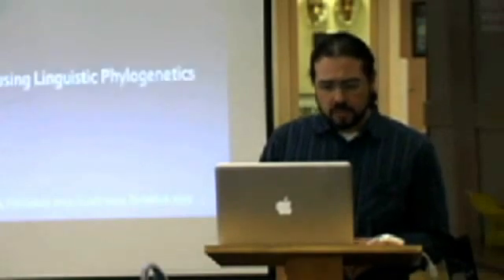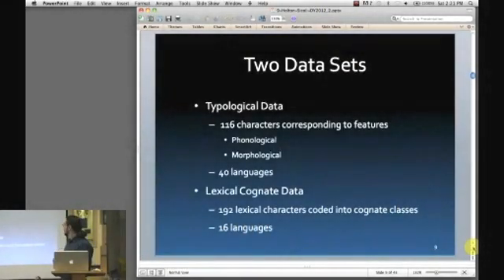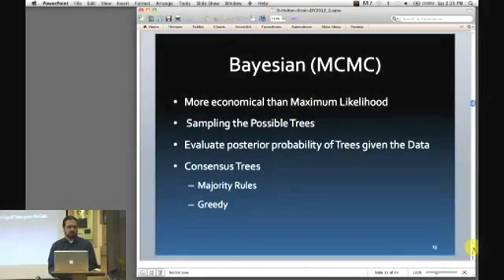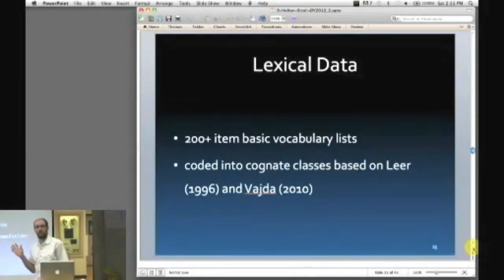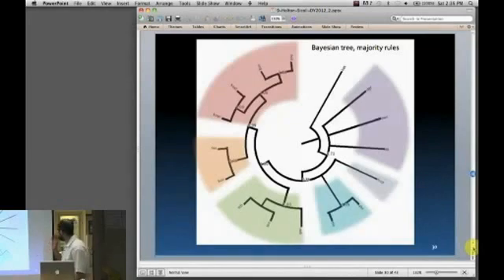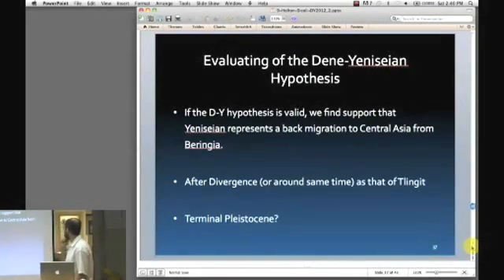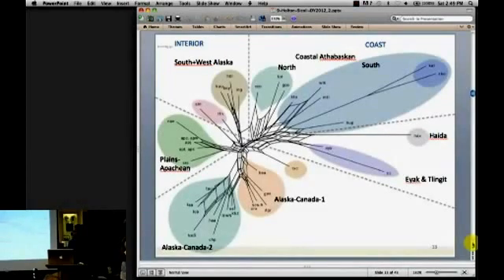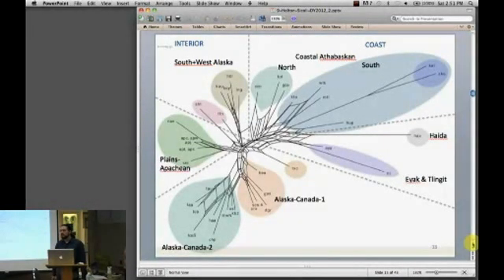Dene-Yensieian Workshop 2012, Holton and Sicoli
"Applying Computational Phylogenetic Methods in Evaluation of the Dene-Yeniseian Hypothesis"

Gary Holton (ANLC) and Mark Sicoli (Department of Anthropology, UAF)
Dene-Yeniseian Workshop, March 24, 2012

Linguists have for a century suggested a common linguistic heritage for Na-Dene and Yeniseian, but only recently has a case been made using traditional methods of historical reconstruction (Vajda 2010). Our work responds to challenges to use alternative methodologies to evaluate this hypothesis (Campbell 2011, Diamond 2011) and contributes to a growing body of literature using bioinformatic methods to push the time depths at which linguistic comparison can test hypotheses of prehistory (see also Dunn et al. 2005, Gray and Atkinson 2003). In this paper we examine the Dene-Yeniseian hypothesis using computational phylogenetic methods applied to two recently compiled data sets. The first data set is composed of typological and morphological characters, while the second is composed of lexical characters coded for cognacy. We fit trees to these data using both Bayesian and neighbor-joining network models. In both cases the degree of tree-like structure within Northern Na-Dene is minimal, suggesting a long history of diffused innovations (cf. Krauss 1973, Hill 1978) and a possible center of radiation (Sapir 1916). The typological dataset in particular shows a significant tree-like signal at higher levels that supports the Dene-Yeniseian hypothesis, with a thoughtprovoking twist. The phylogenies suggest an ancient heritage for Yeniseian in Beringia with the relationship representing a terminal Pleistocene back migration.